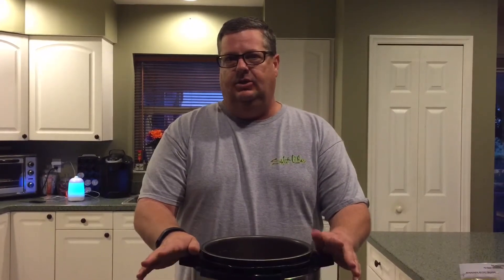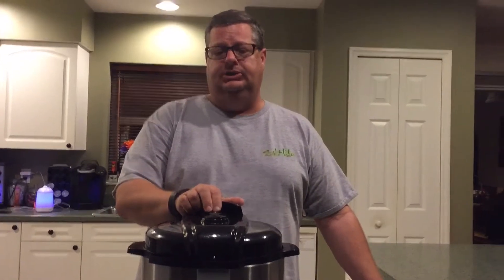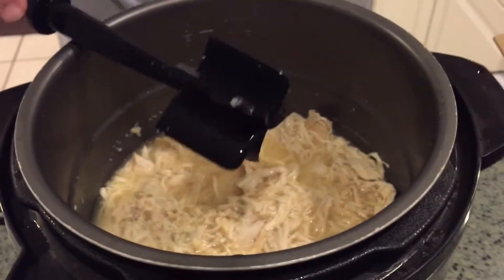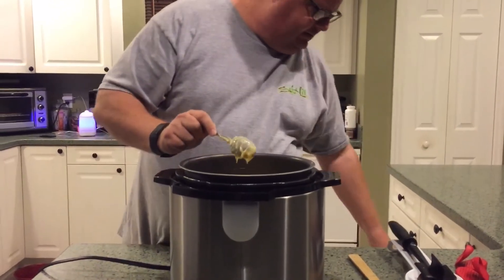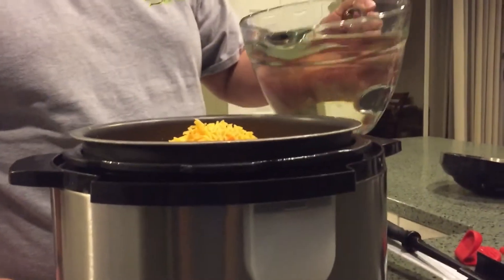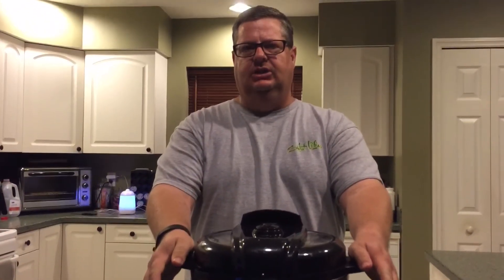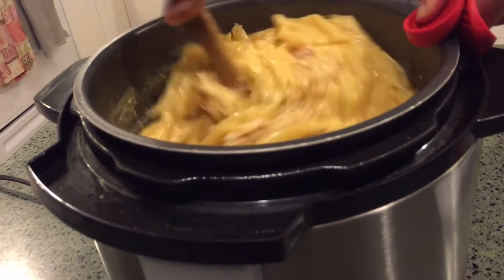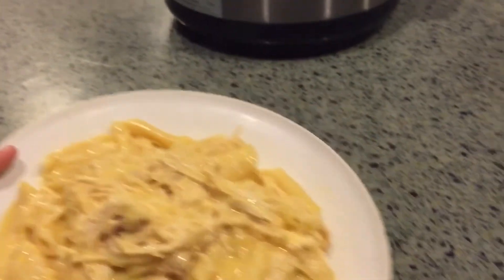Easy one pot pressure cooker chicken tetrazzini from frozen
How to prepare one pot chicken tetrazzini from frozen in a pressure cooker.